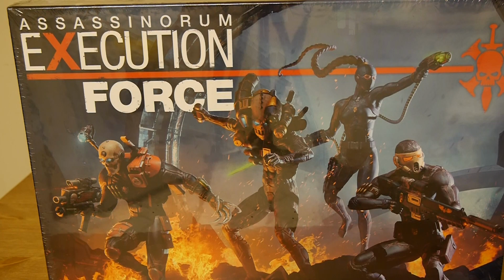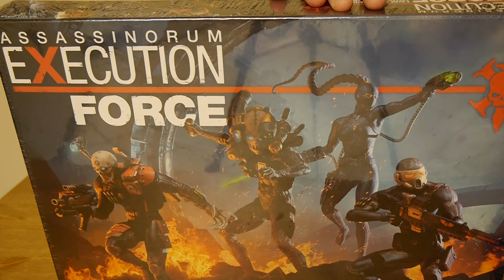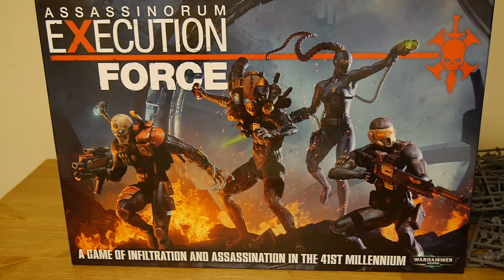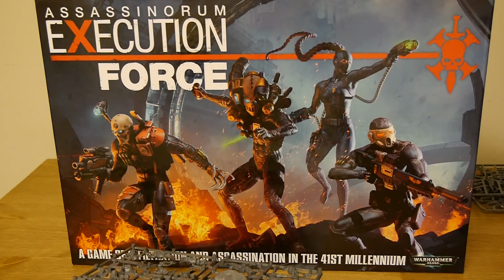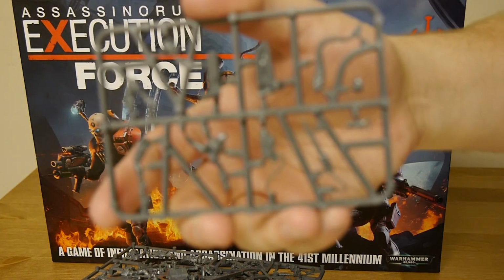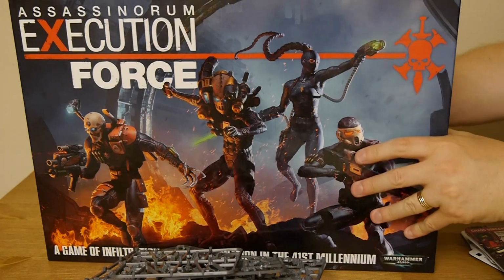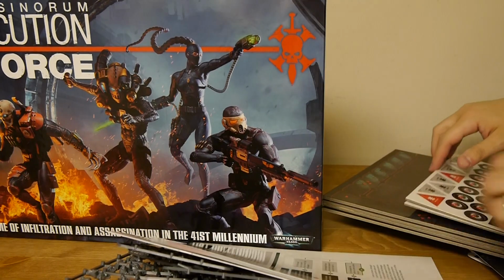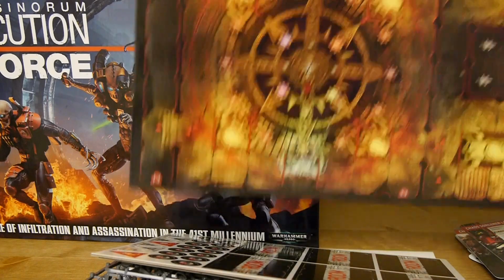Unboxing: Assassinorum: Execution Force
A brand-new boxed game, Assassinorum: Execution Force gives four Imperial Assassins an incredibly important mission - slay Chaos Lord Drask before his dark ritual brings about the end of the Imperium itself! A fast-paced co-operative game for one to four players, it blends stealth, tactics, subtle forward-thinking and outright blazing violence into a fantastic, tense, action-packed experience that is accessible to board game players of any level.

We crack open the box and show off the contents.